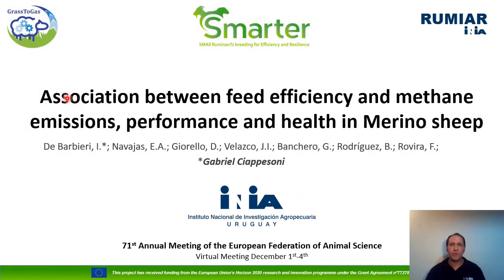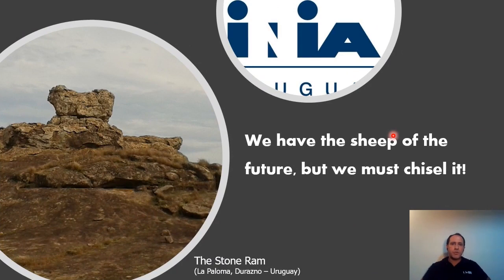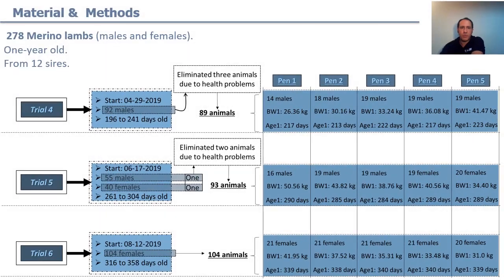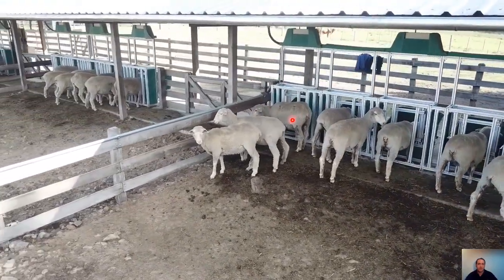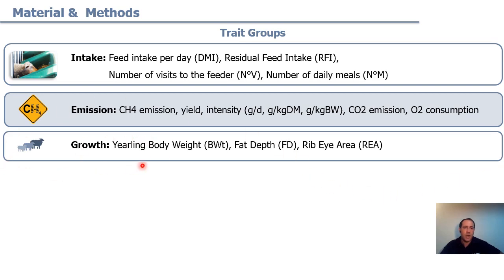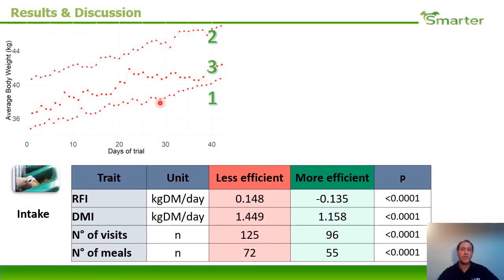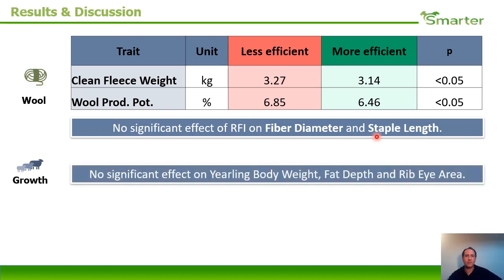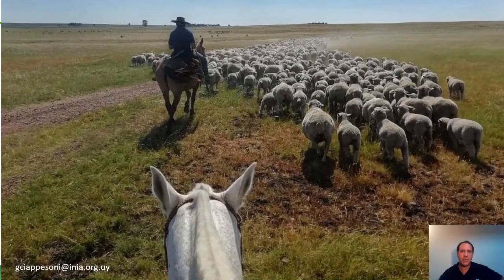Association between feed efficiency and methane emissions, performance and health in Merino sheep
SMARTER Theatre Session n. 61 at EAAP 2020 Virtual Annual Meeting, Friday 4th December - 9 am - 12.15am, "SMARTER: small ruminants breeding for efficiency and resilience".
Chair: Carole Moreno Romieux (INRAE Project coordinator) - Joanne Conington (SRUC – WP2 leader)

Authors of the Presentation: I. De Barbieri, E.A. Navajas, D. Giorello, J.I. Velazco, G. Banchero, B. Rodríguez, F. Rovira and G. Ciappesoni